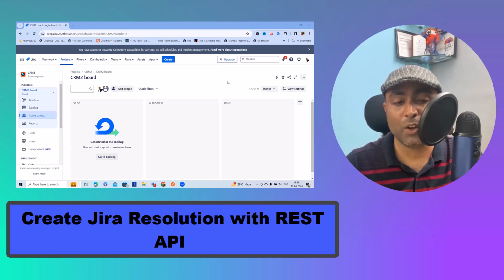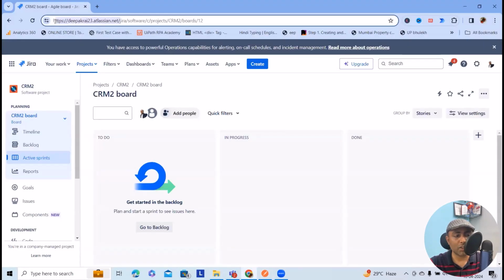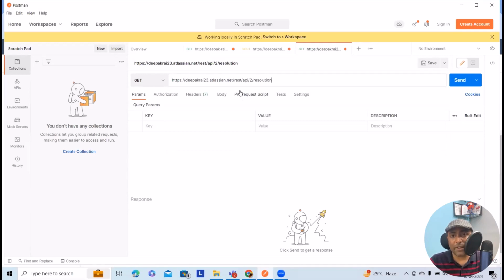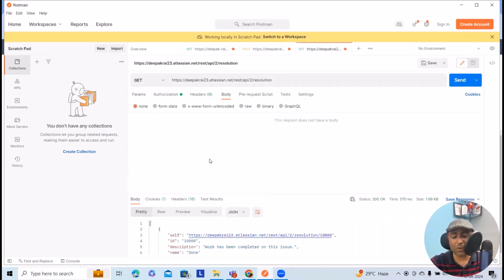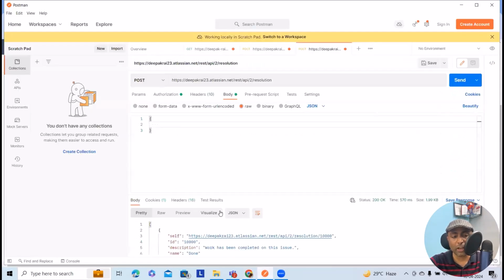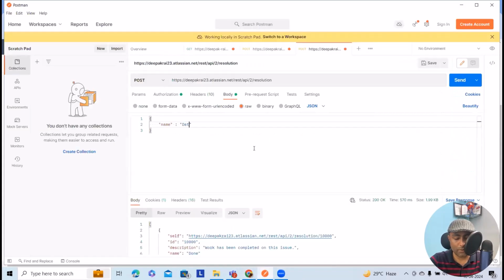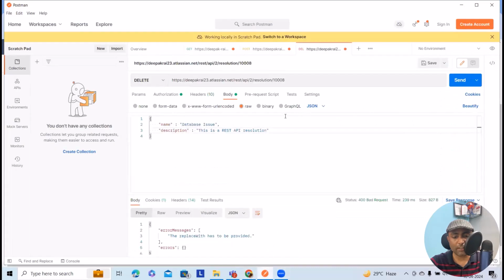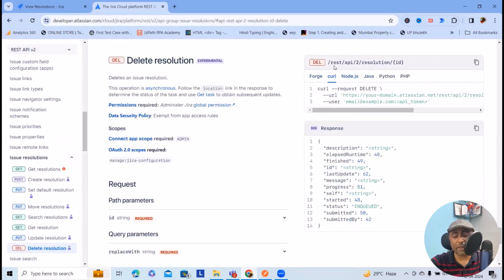Create Jira Resolution with REST API | Jira Cloud | Atlassian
Creating a Jira Resolution using the REST API involves sending a POST request to the Jira server with the appropriate data. In this video, I tried covering with step by step process.